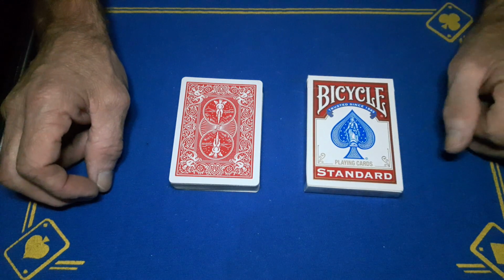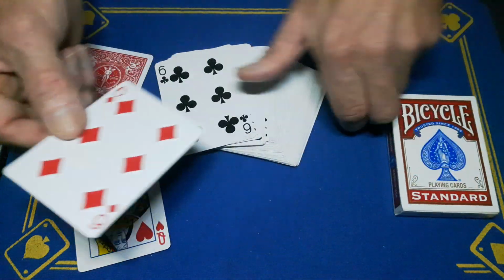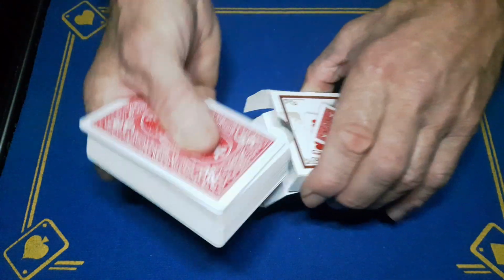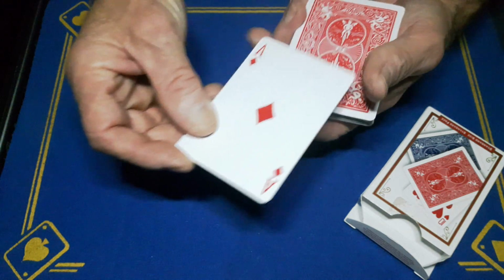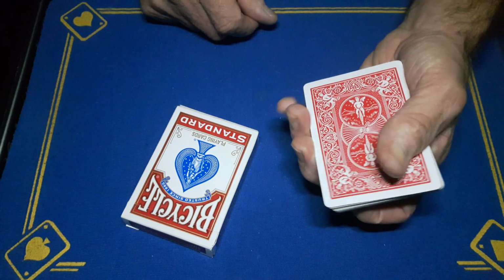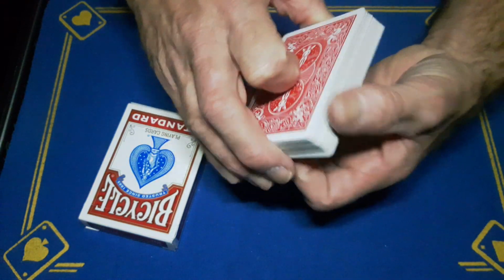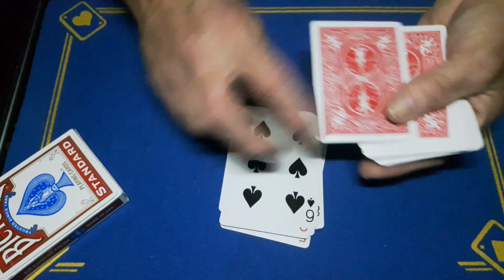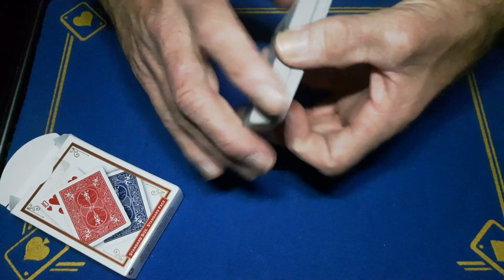The real reveal lol "THRU" card trick tutorial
card tricks, magic tricks and more

roughing stick

(gaffed10)